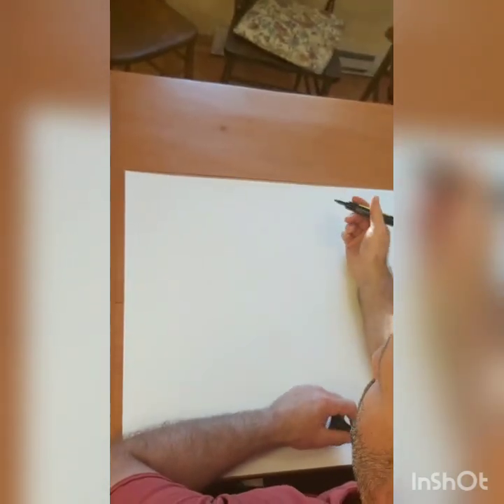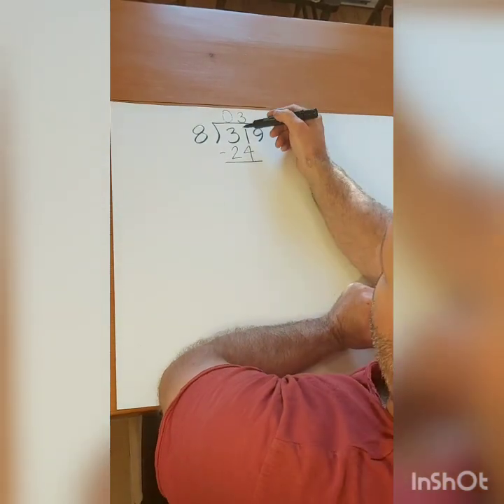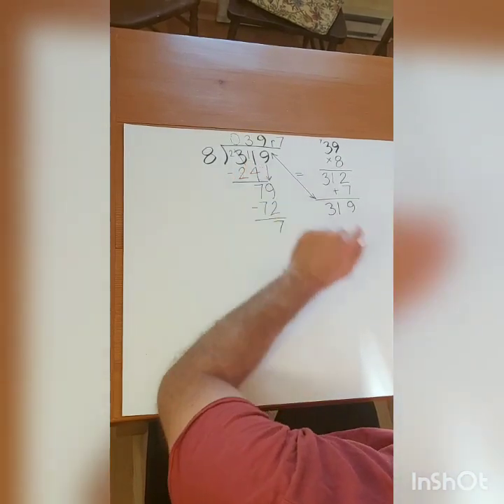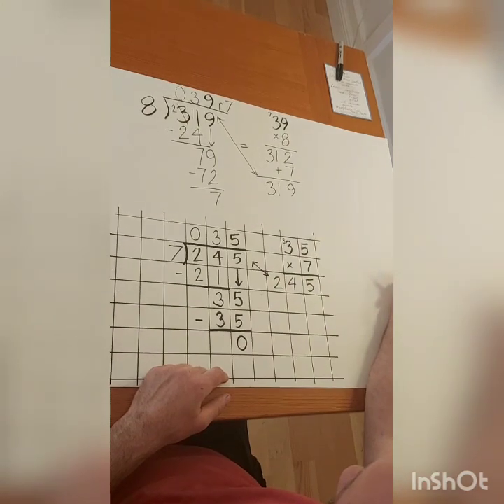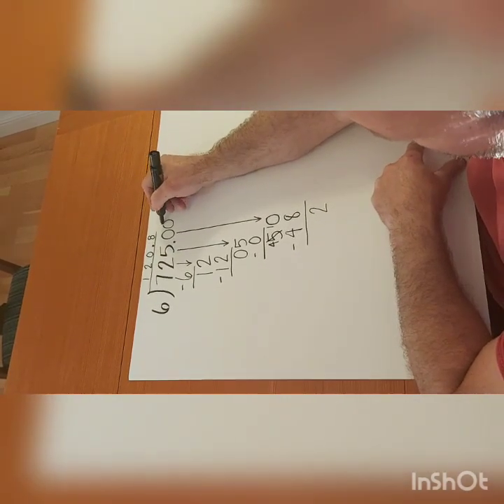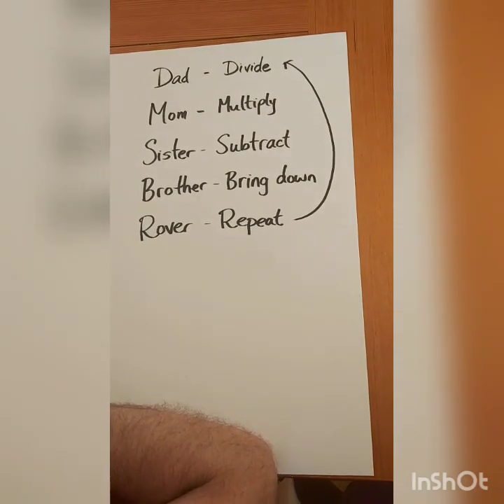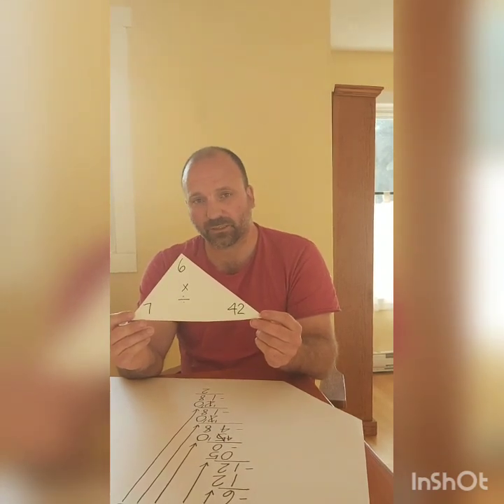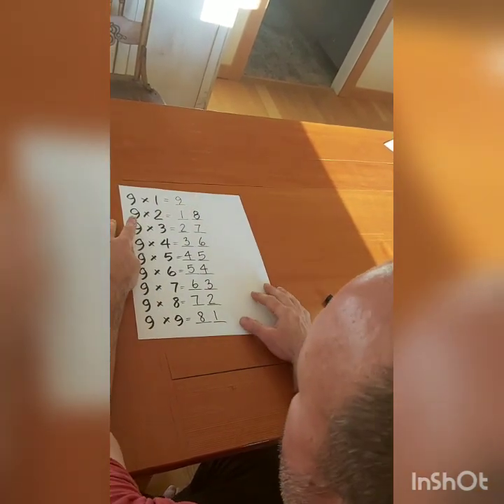Lesson 1: Math with Mac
Overview of long division and multiplication skills.